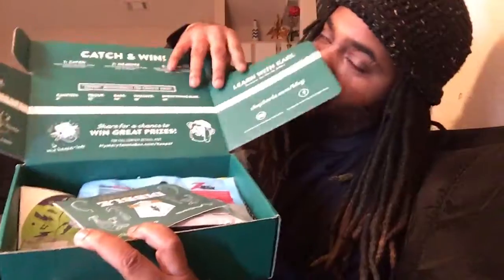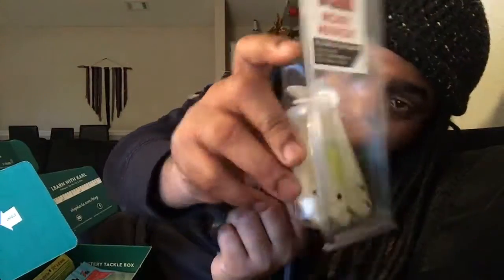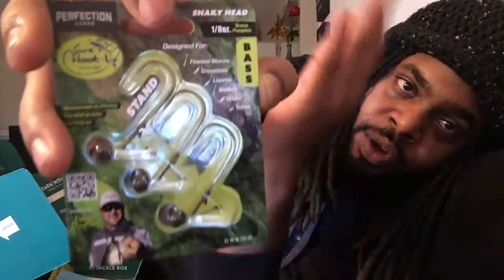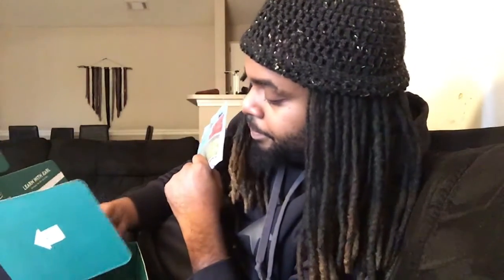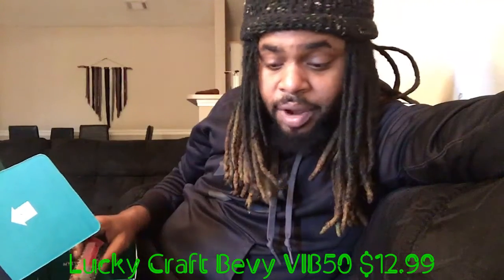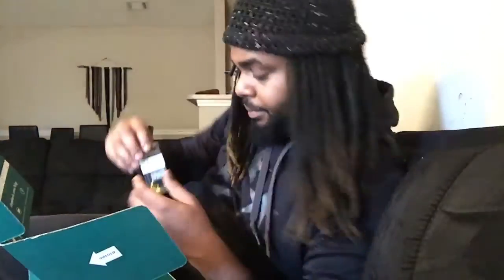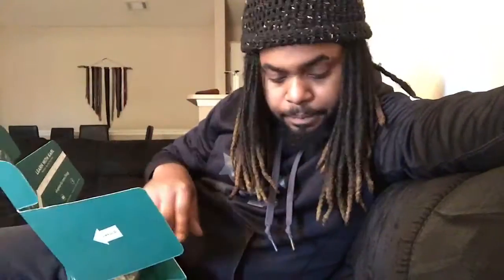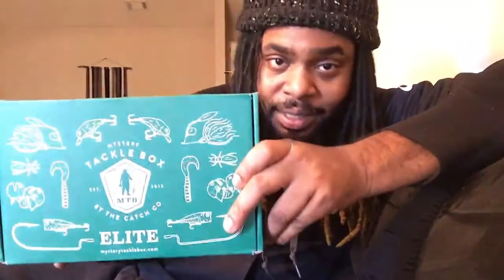High Tide Fishing Ep. 8 - MTB ELITE Unboxing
Whats up Tiders?!! HTF back with another Mystery Tackle Box unboxing. The November box was full of juicy lures for the fall to winter transition. I go thru the box and breakdown whats inside!!!